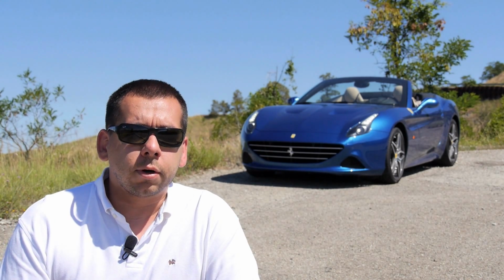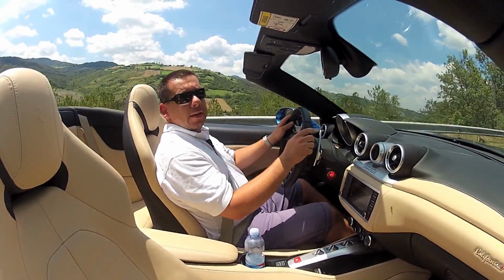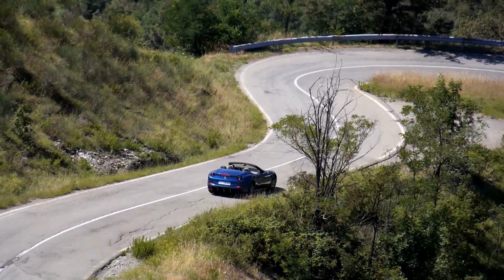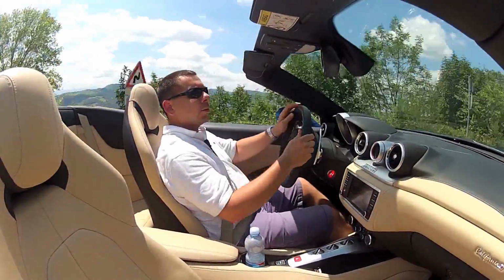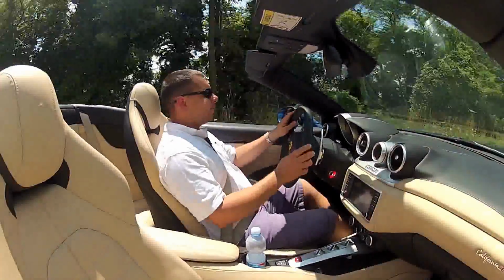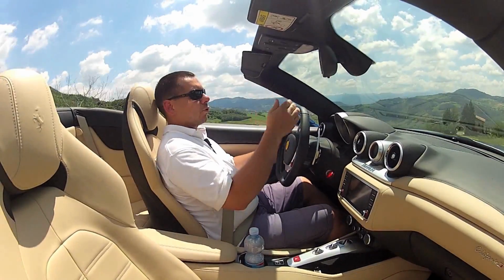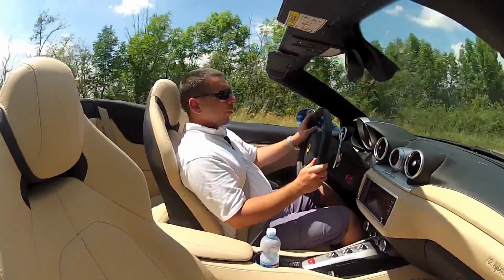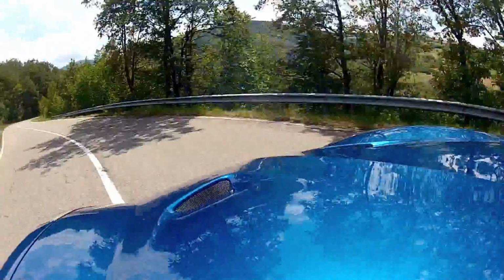(ENG) Ferrari California T - First Test Drive and Review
The California worked out well for Ferrari. With more than 10,000 units sold this is the best selling model from Maranello. And around 70 percent of buyers are new to Ferrari. Hence the car, which is easy to use every day, but at the same time it retains that Ferrari character.